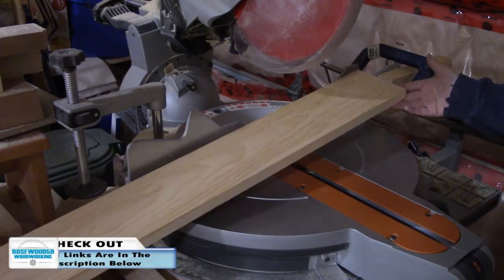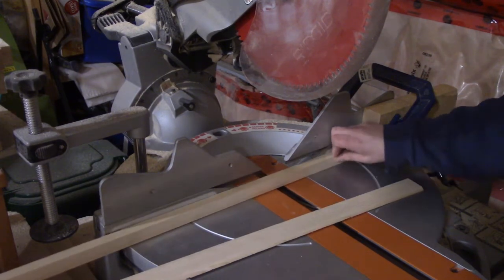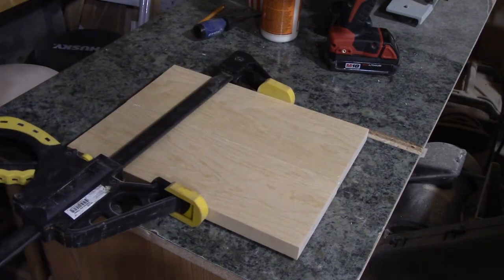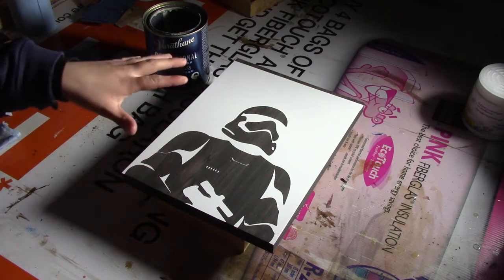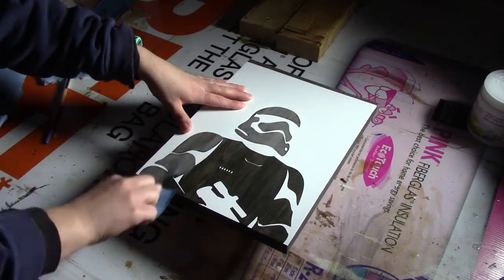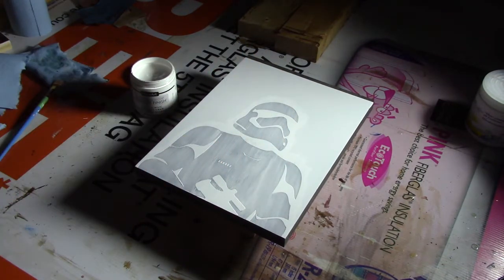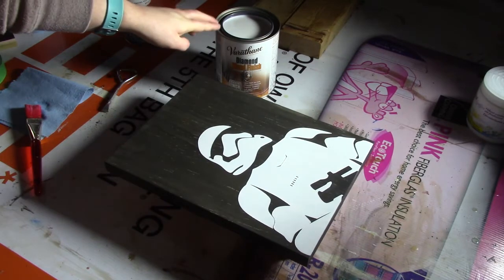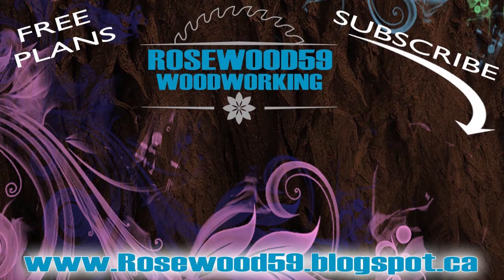How To Make A Star Wars Wall Art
In this video I will show you how to build a Star Wars wall art.

First Link Is USA & Second Link Is Canada

► ► ►RECOMMENDED TOOLS FOR THIS PROJECT◄◄◄
1. 12” Sliding Miter Saw (Canada
2. 10” Table Saw (Canada
3. Random Orbital Sander (Canada
4. Clutch Clamp Set (Canada
5. Drill Driver/Impact Driver Combo Kit (Canada

► ► ► RECOMMENDED SUPPLIES FOR THIS PROJECT◄◄◄
1. Pine Wood (1x5x6’ you will need 2 boards):
2. Countersink Drill Bits (Canada
3. Stubby Socket Wrench Set (Canada
4. Drill Bit Set Impact Ready (Canada
5. 8x5/8” wood screws
6. Wood Glue (Canada
7. Wood Filler (Canada
8. Orbital Sandpaper Set (Canada
9. Behr Deck Stain in solid testers (colour slate):
10. Matte Water Base Finish:
11.
12. White Vinyl (Canada
13. Paint Brushes (Canada
14. Art's paint Brushes (Canada
15. Deco Art Americana Chalky Finish Paint (Canada
16. Safety Glasses (Canada
17. Safety Goggle (Canada
18. Safety Mask (Canada
19. Nitrile Gloves (Canada
20. Foam Earplugs (Canada
21. Earmuff With MP3 (Canada
22. Bluetooth Earplug Headphones (Canada

► ► ►RECOMMENDED CAMERA’S TO USE◄◄◄
1. Canon VIXIA HF R72 (Canada
2. Canon EOS Rebel T3i (Discontinued By Manufacture) I Recommend Canon EOS Rebel T6i (Canada
3. Sony Cyber-Shot DSC-N2 (Canada

► ► ►RECOMMENDED SOFTWARE’S TO USE◄◄◄
1. Adobe Photoshop Elements 15 (Canada
2. Adobe Premiere Elements 15 (Canada
3. Adobe Photoshop Elements 15 & Adobe Premiere Elements 15 (Canada
4. Adobe After Effects CS4 (Discontinued By Manufacture) I Recommend Adobe After Effects CC
MAGIX Music Maker Premium 2017